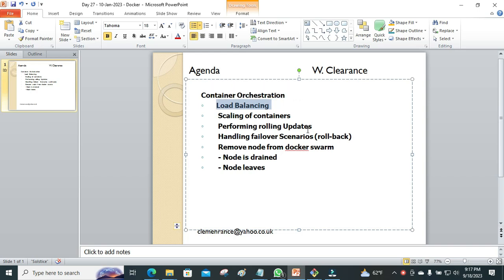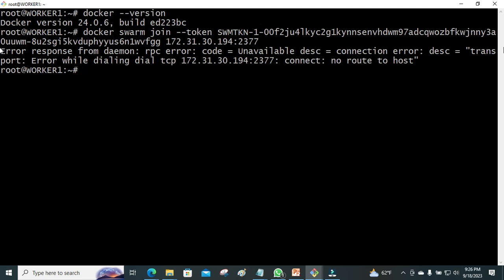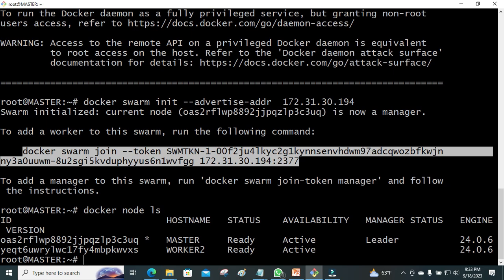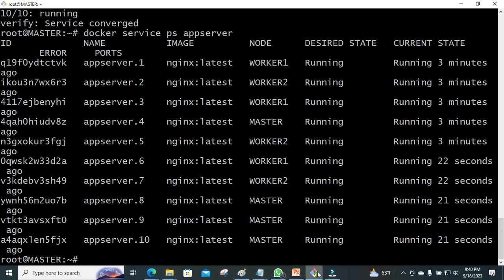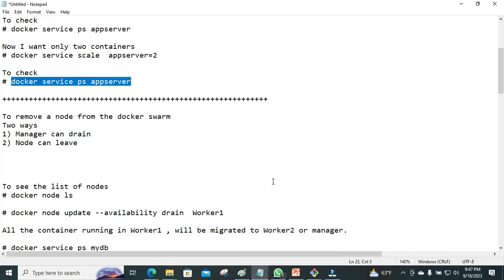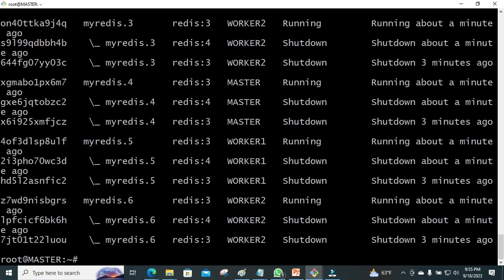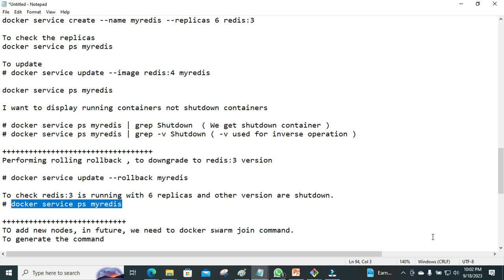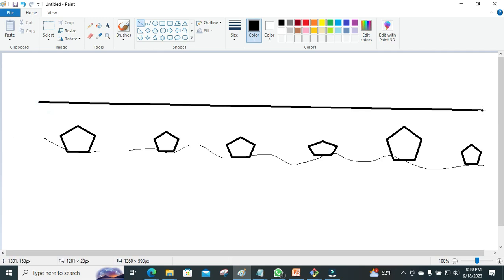AWS DEVOPS BATCH 100 DAY 20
How to perform scaling of containers, rolling updates and handling roll backs  with docker swarm